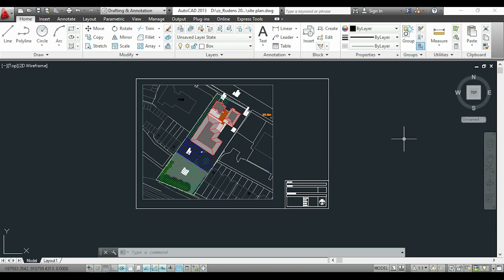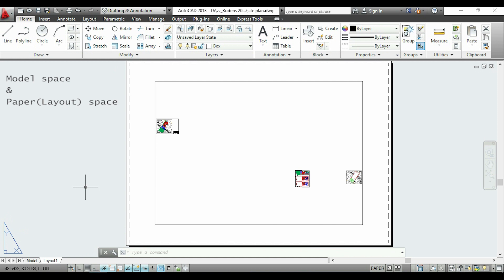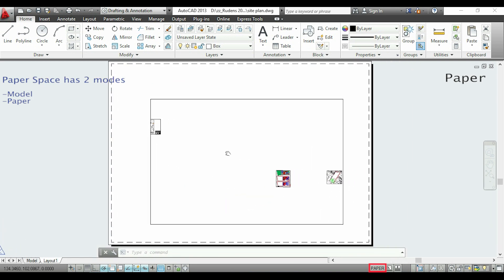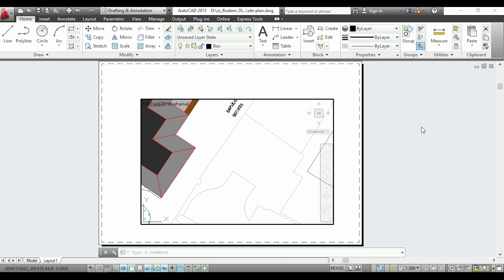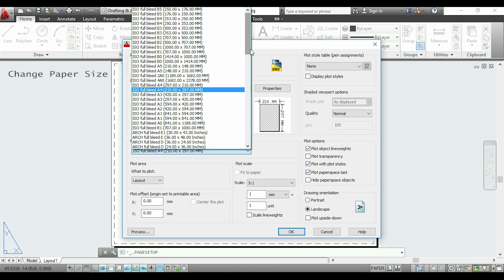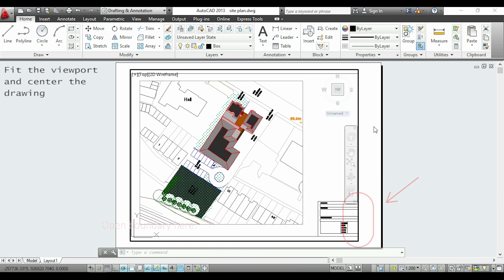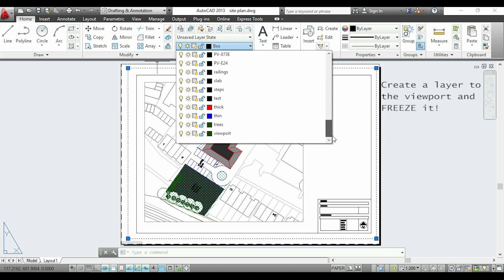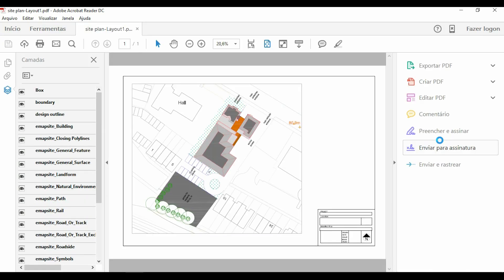AutoCAD 2D - How to Scale a drawing - PART 2 (Printing using Layout!)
In this tutorial I show you how to scale a drawing in order to print it. This process has several steps but it is not difficult to learn.
We talk about the Model and Paper modes, VIEWPORTS, the page setup manager, scales and about hiding the viewport border.

Contents:
  -Intro 0:00
  -Paper and Model spaces 0:21
  -Paper Space modes (Paper and Model) 1:19
  -Set up the SCALE 1:58
  -Change paper size 2:24
  -Fit the viewport and centre the drawing 3:29
  -How to turn off  the viewport 4:00
  -Print the project 5:12